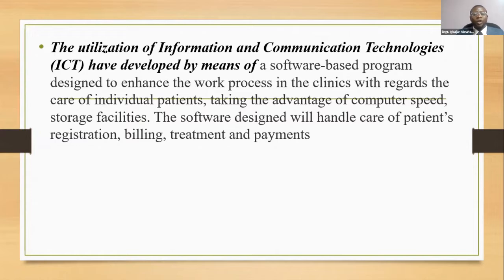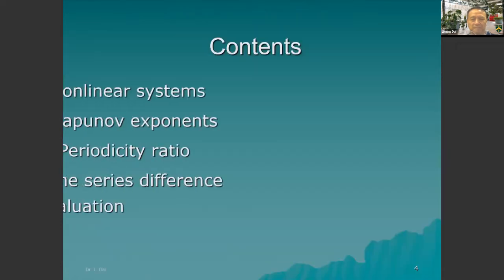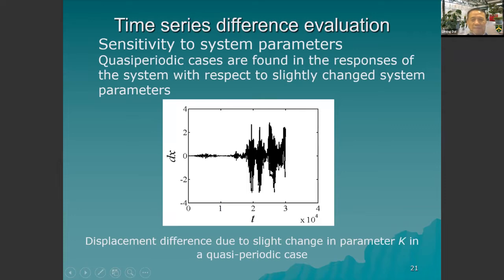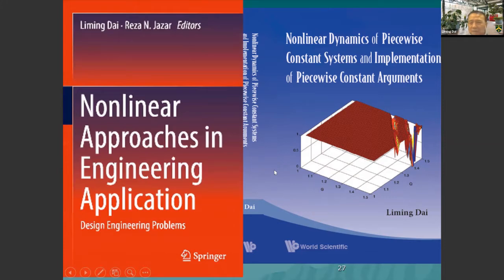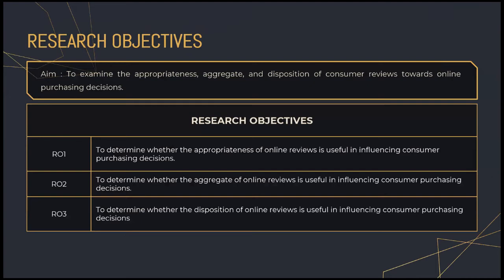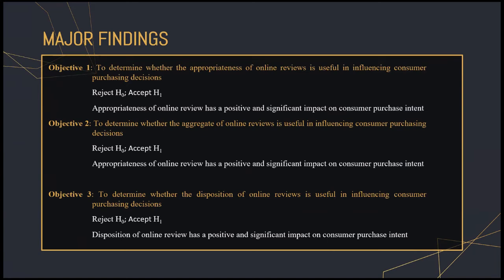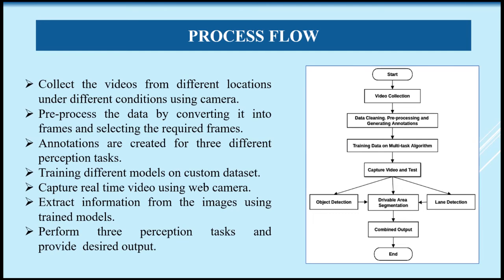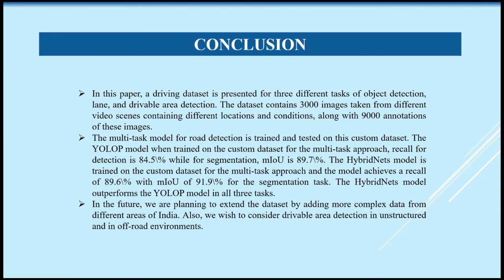International Conference, 25th August 2022 I Session - 2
Organized by : SARC

In Association With : SCIENCEGLOBE, ACADEMICSWORLD, IFEARP WORLD, ARSSS, ASAR, IRAJ, ACN

About SARC
South Asian Research Center (SARC) is a nonprofit association is dedicated to exploring and innovating new scientific ideas in the field of engineering and technology. The purpose of the center is to facilitate collaboration among researchers from different scientific fields who share a common interest in the study, design and creative uses of information technologies in order to enhance the social and everyday lives.

The centre aims to address important societal challenges such as enhancing health care and improving education through interdisciplinary research and innovation. The South Asian Research Center (SARC) is a multi-disciplinary and cross-faculty initiative within the Institute of Technology and Research, Bhubaneswar, India an ISO 9001:2008 Certified Organization joining expertise from the Faculty of Science and the Faculty of Engineering.